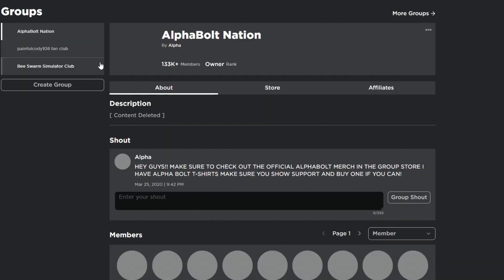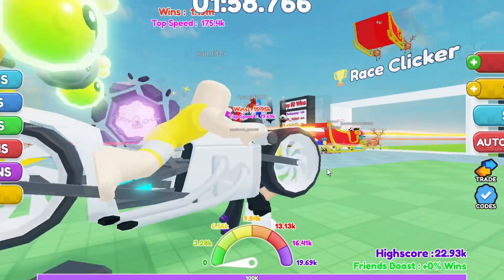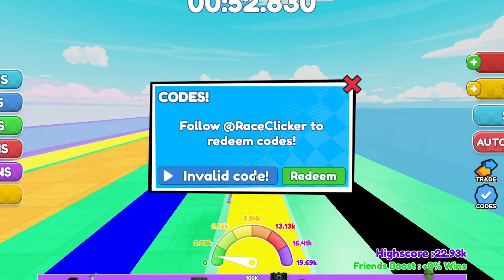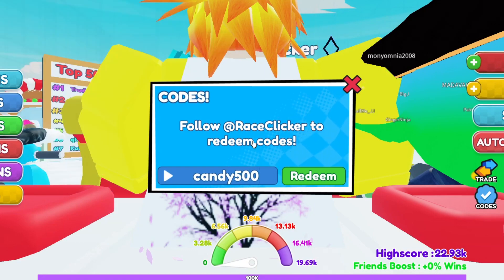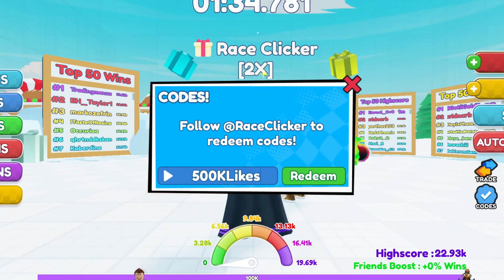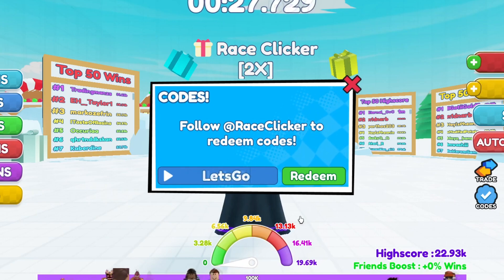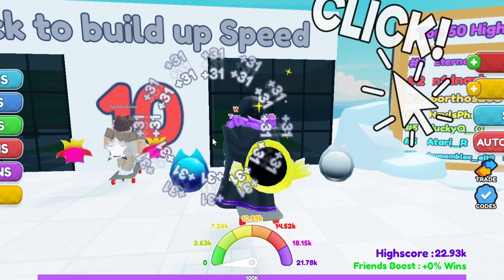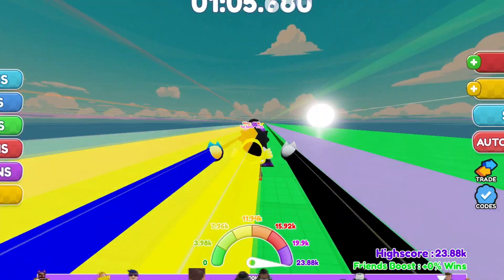*NEW* ALL WORKING CODES FOR RACE CLICKER IN DECEMBER 2022! ROBLOX RACE CLICKER CODES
In today's video I show you guys an updated list of all working codes for race clicker in 2022! Make sure you watch till the end and enjoy!